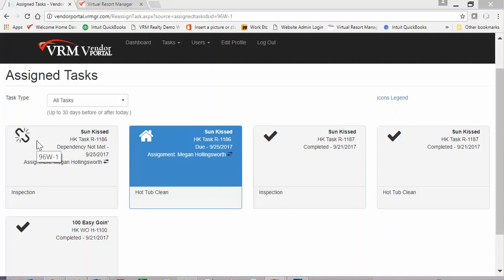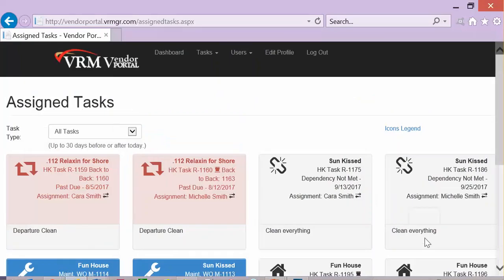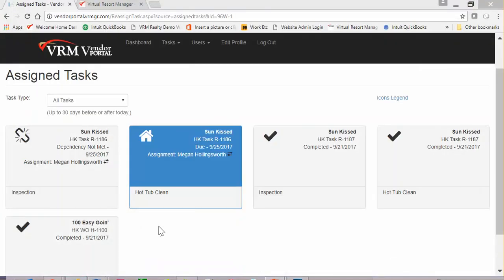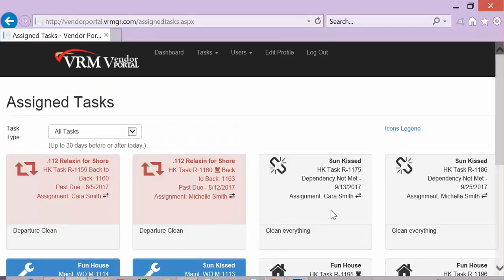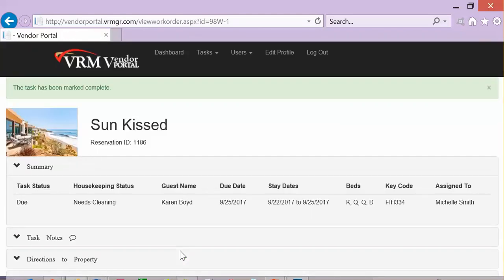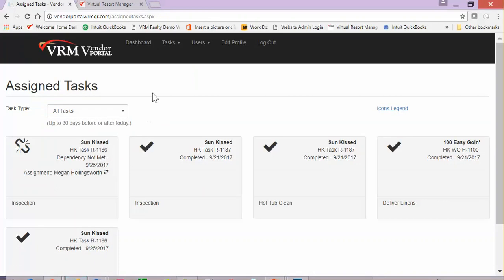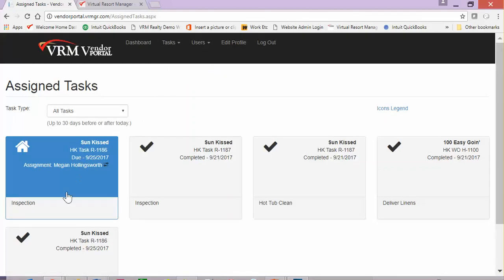Vendor Portal: Dependencies in the Vendor Portal